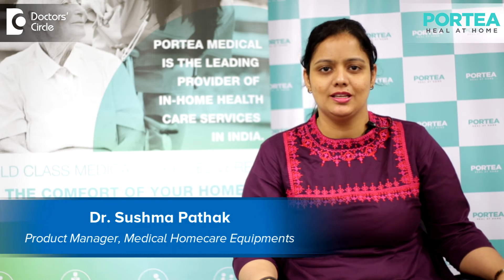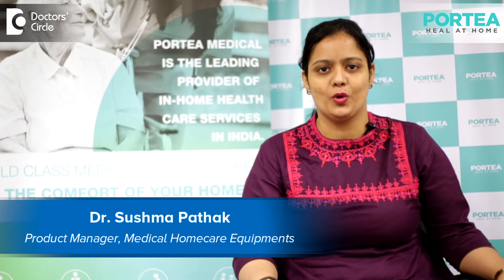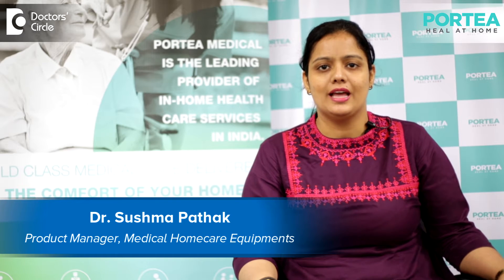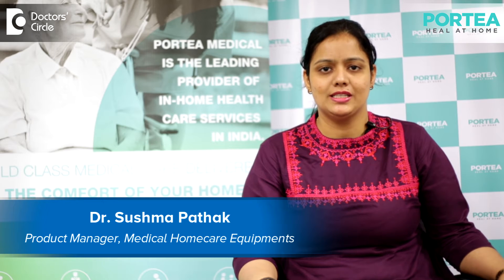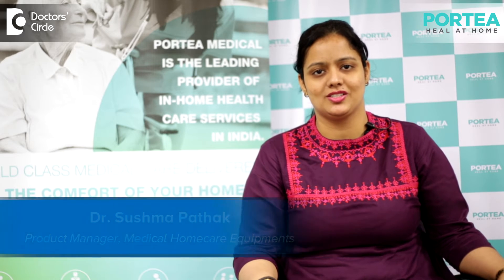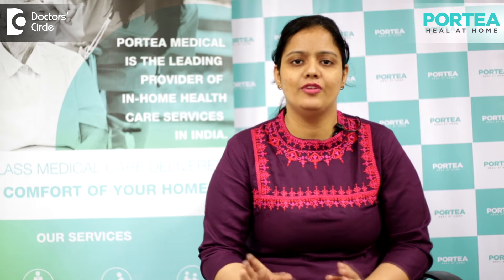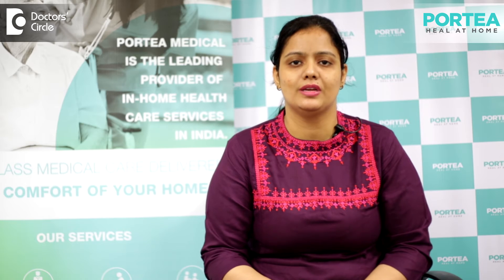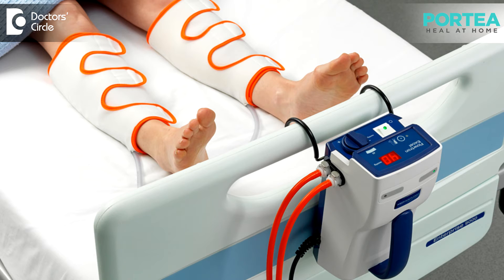New DVT prevention : Deep Vein Thrombosis (DVT) Pump importance- Dr. Sushma Pathak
Basically DVT pump stands for Deep Vein Thrombosis pump. It is pneumatic sequential compression devices, meaning air is filled in the compression devices, which will bring a decrease in the swelling or edema in medical term. So Deep Vein Thrombosis is used only for calf muscles, and that too, only for legs. It comes in different cuffs, the sizes also varies in cuff, small medium large, XL, as per the patients needs. These devices are particularly used for ICU cases at home. Why? Because the patient is lying on bed for a very long period of time. So if it a bed ridden patient, more than 4 to 5 days then He should definitely go for DVT pump. It increases the venous thrombosis pressure of the blood. So it helps in prevention of blood clot. So there is no issues to the patient in the blood circulation and these are the advantages of DVT pump and indication will include pre surgery and post-surgery, patients with ICU cases , particularly for more than 4 days, long term bed ridden cases and monotherapy cases.